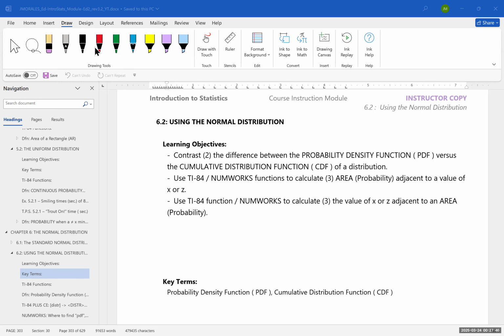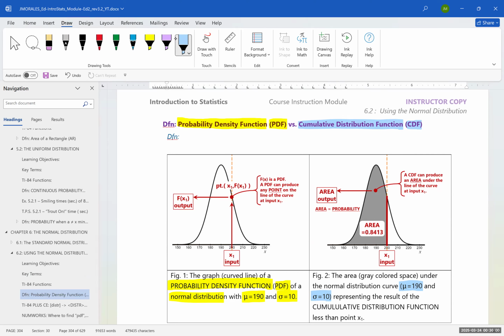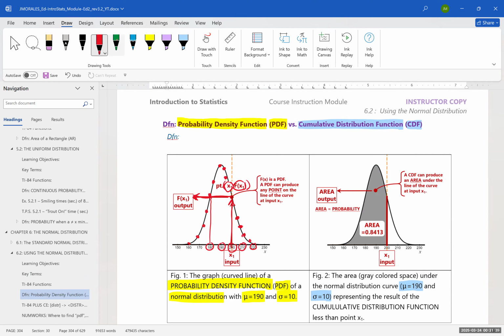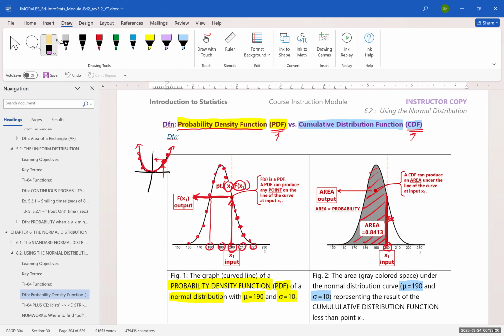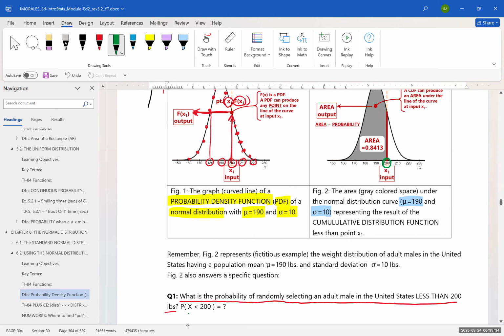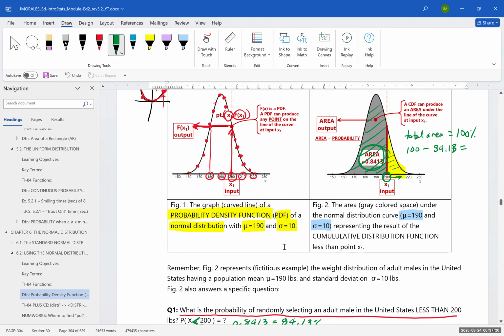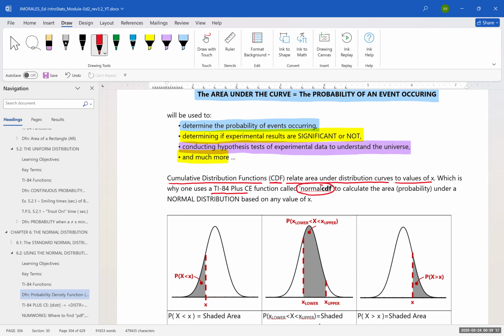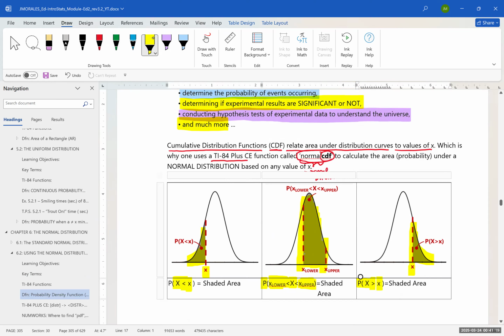IS-6.2-Dfn-PDF vs CDF